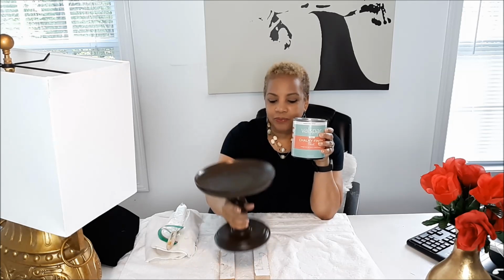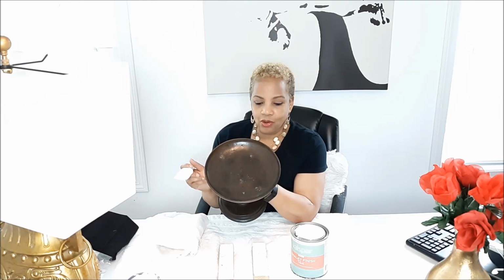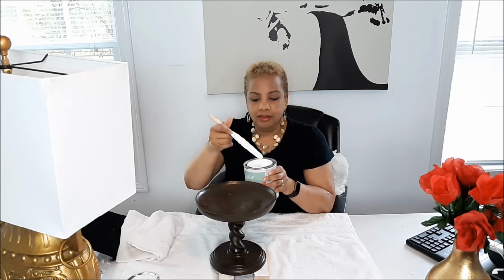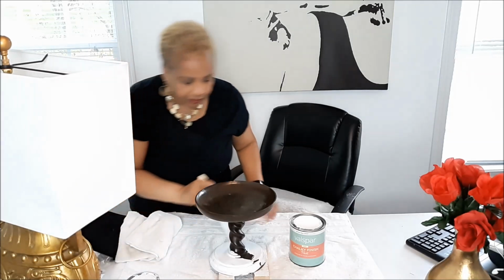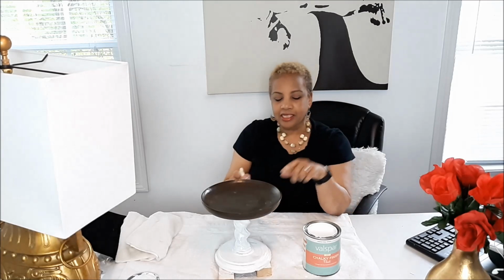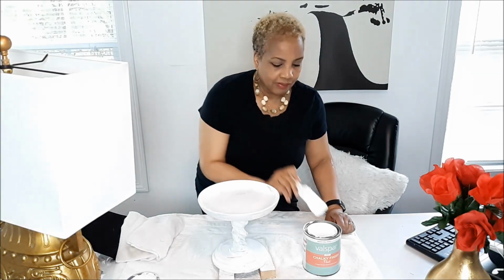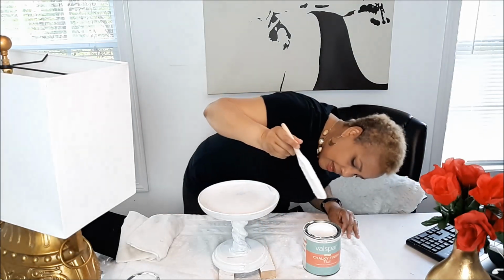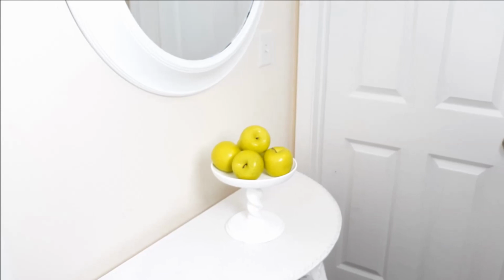IS VALSPAR CHALKY FINISH PAINT WORTH THE PRICE? || VALSPAR CHALK PAINT DEMO AND REVIEW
Full Valspar Chalky Finish paint demonstration including a review of the price, consistency, coverage and where to purchase. Is Valpar Chalky Finish worth the price? In this chalk paint review of Valspar Chalky Finish Paint , I show how the chalk paint covers my recent thrift find.  I share chalk paint review and discuss Valspar chalk paint as it compares to other chalk paints that I have used, such as Waverly, Kilz, Rustoleum and Behr Chalk Paint. See the before and after this chalk paint makeover.